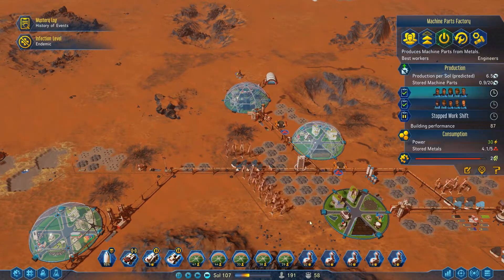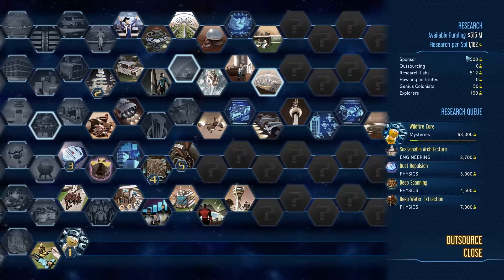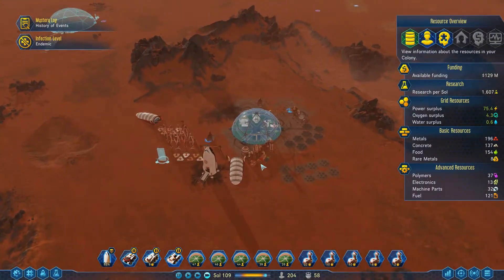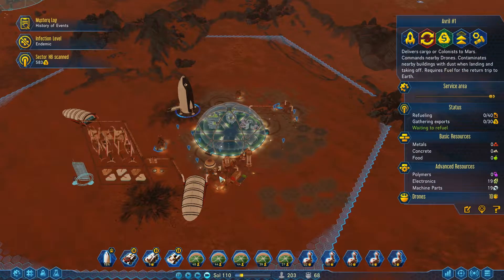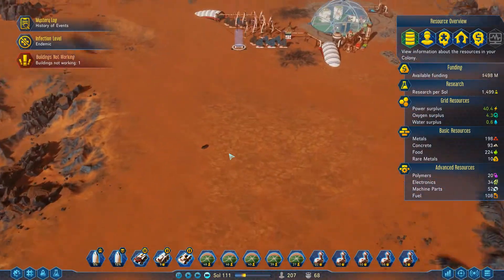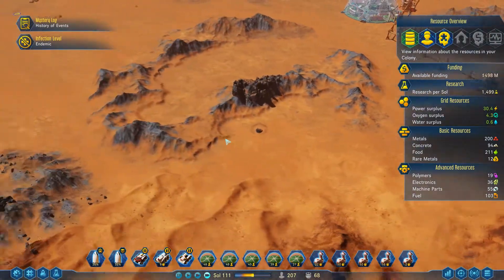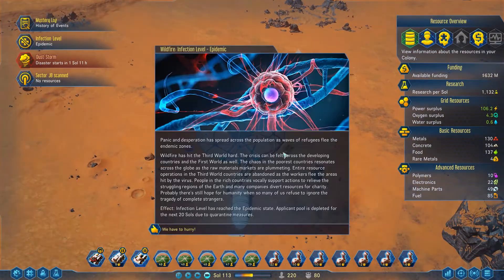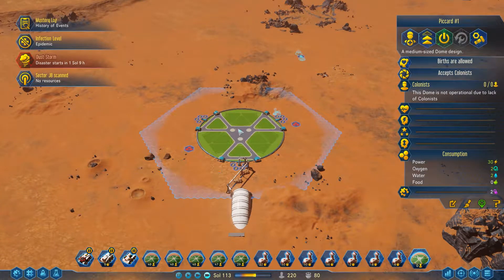TheFish Plays - Surviving Mars - Part 10 (Epidemic, Dry Planet)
TheFish takes up the challenge of managing mankind's first attempt at colonising another world. The body count will be immeasurable.